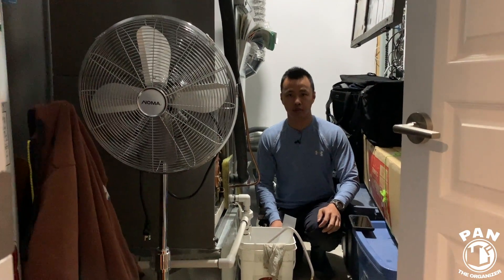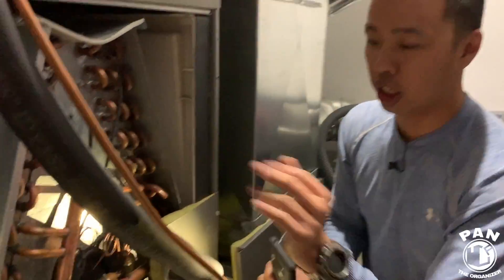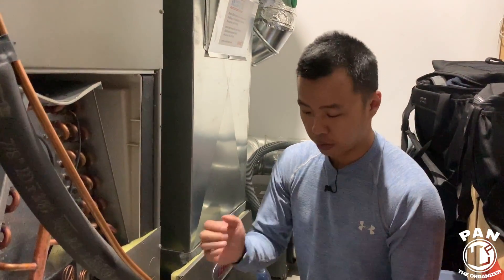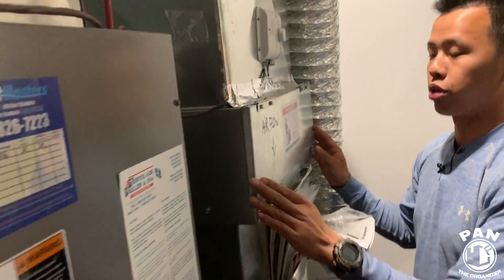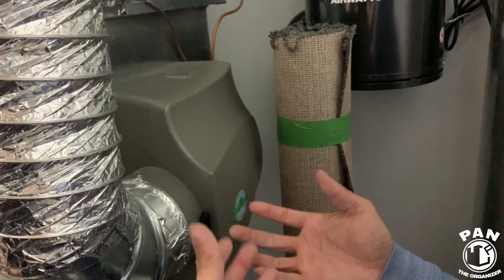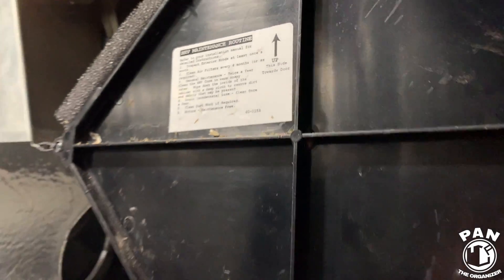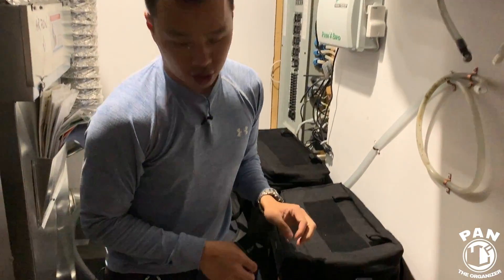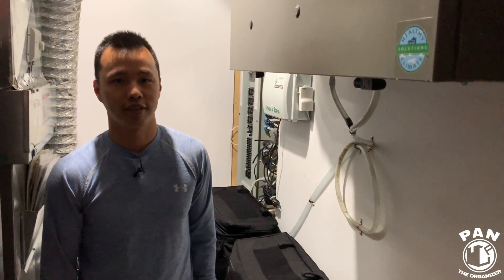HOW TO DO HVAC SYSTEM MAINTENANCE AND SAVE MONEY !!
How to do HVAC System Maintenance and SAVE MONEY !!  In this video, you will learn tips and tricks on what you can do at home to perform basic HVAC system maintenance and you will also find out what professional HVAC technicians do when they perform yearly maintenance duties on your system.

HVAC is short for heating, ventilation and air conditioning.  It’s the technology of indoor environmental comfort.  It ensures heating and cooling and exchanges or replaces the air in any space to provide high indoor air quality.  Ventilation also removes unpleasant smells and excessive moisture, introduces outside air, keeps interior building air circulating, and prevents stagnation of the interior air.

It’s a good idea to hire an HVAC technician to inspect and do maintenance on your system every fall and spring.  They’ll do things like inspect and clean the wiring and mechanisms of the unit, which is a bit more challenging for the average homeowner.

But, YOU can prolong the life and increase the efficiency of your HVAC system if you follow the simples steps in this video:
- Replace your air filter every 90 days.
- In the summer, turn off water to the furnace humidifier.
- In the fall, replace the humidifier filter and turn on water.
- Clear AC condensate drain with white vinegar/water mixture (or bleach/water).
- Keep AC & heat units free of leaves, pollen & grass.
- Check for leaks in the ductwork.
- Listen for abnormal noises when your system starts.
- Inspect the base pan for blocked drain openings.
- Inspect the coil and cabinet for any holes and leaks.